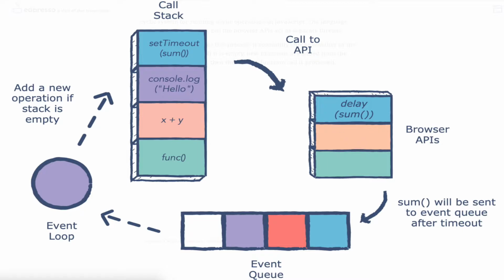My Top 5 JavaScript Interview Questions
I have been on the job search for a month now and I have done a few technical interviews at this point. I wanted to share some of the common javascript interview questions and answers based on my personal experience so far.

MY GEAR:
Alex Drawers

Music Attribution
♪ Chocolate (Prod. by Lukrembo)